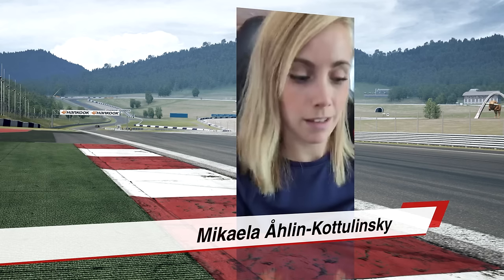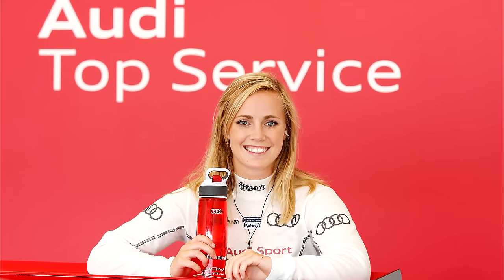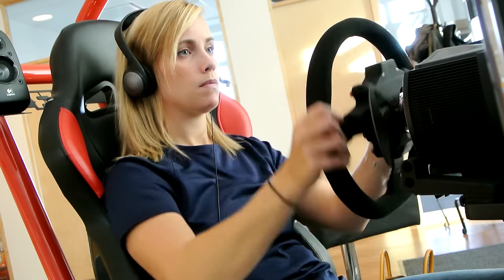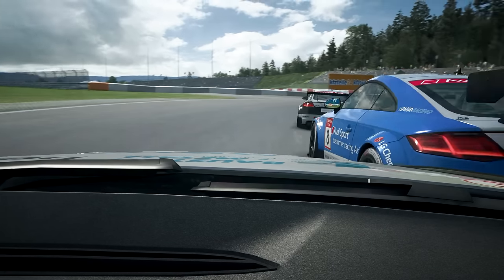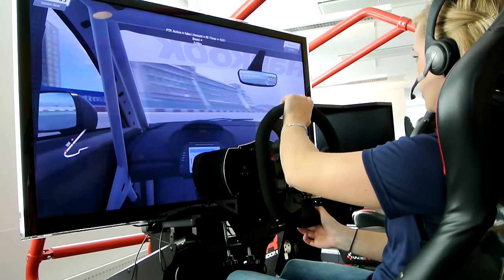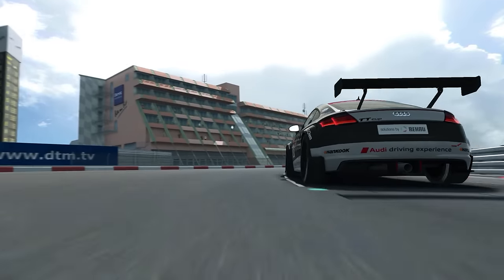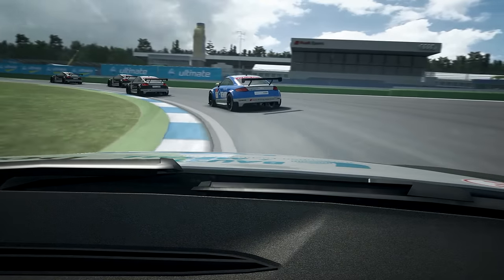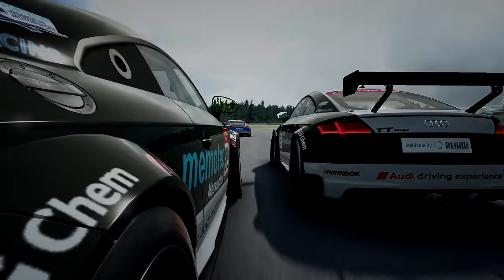RaceRoom | Audi Sport TT Cup - Physics Development with Mikaela Ahlin-Kottulinsky